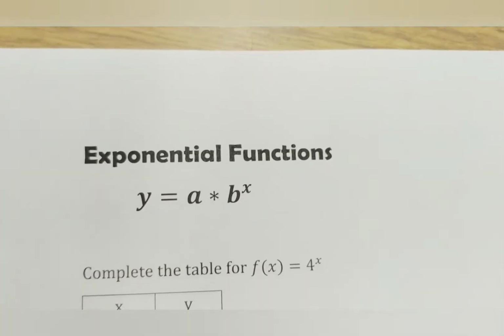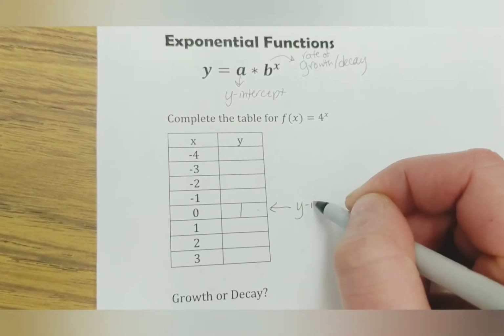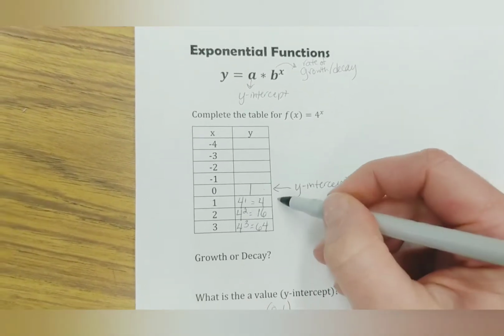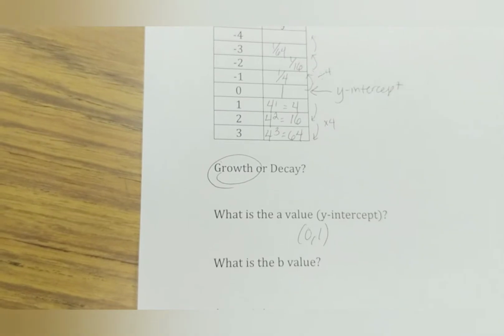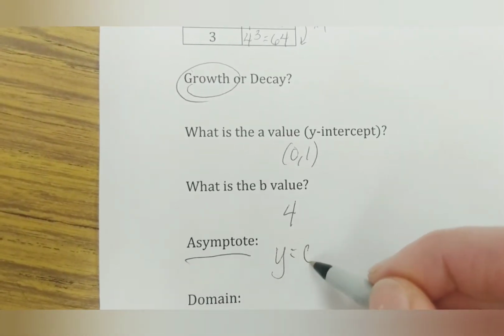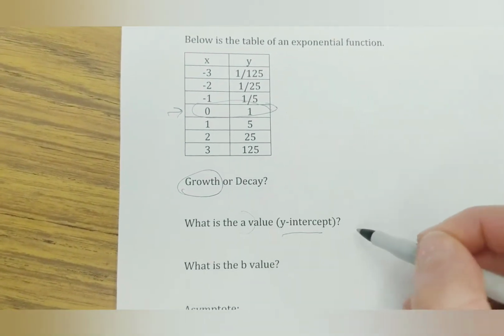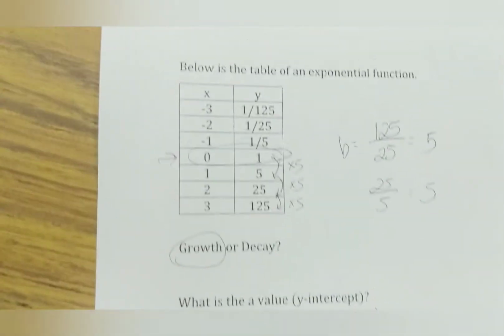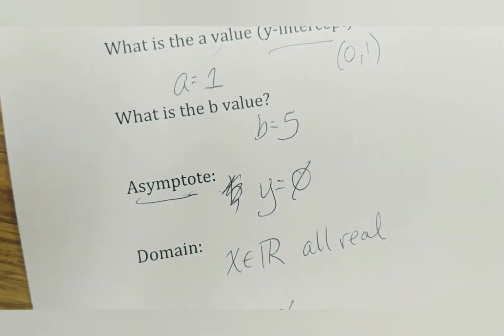Exponential Tables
Given an exponential function, identify coordinates, a and b values, write equation, and analyze.

To find out more about infusing your math studies with energy and creativity, check out